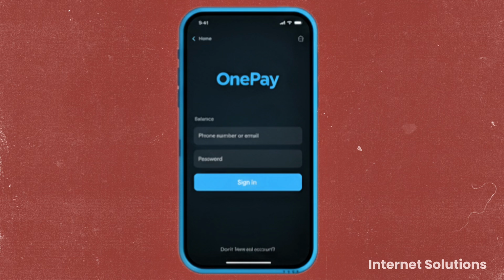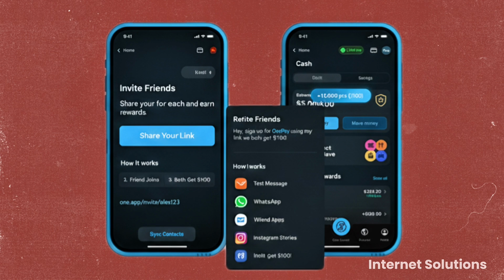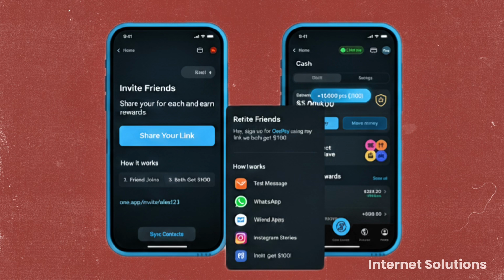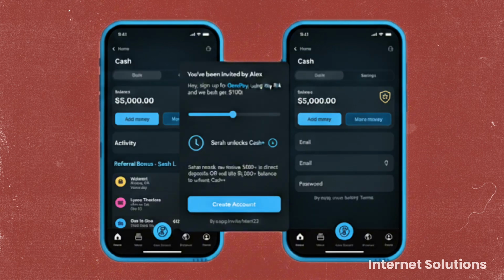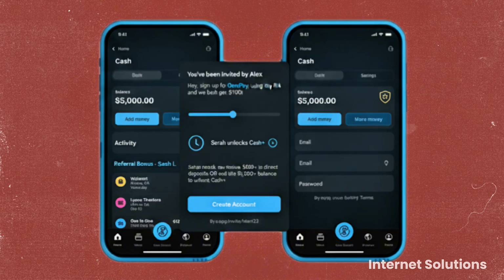How To Refer A Friend In OnePay 🤝 | Easy Guide (2026)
Want to earn some extra cash just by sharing your favorite banking app? 🤔 In this video, we provide a clear, step-by-step walkthrough on how to refer a friend in OnePay in 2026. OnePay's referral program is one of the easiest ways to grow your balance while helping your friends discover better banking.

You will discover exactly where to find your unique referral link within the "Discover" tab, how to sync your contacts to send invitations directly via SMS, and what the current 2026 bonus requirements are. We cover the "referral limit" (currently 10 bonuses per customer) and the specific actions your friend needs to take—like opening an account and making a qualifying purchase—for you both to get paid. Everything is explained simply so you can start earning rewards in minutes!

OnePay ReferAFriend PassiveIncome OnePayRewards Fintech BankingTutorial ReferralBonus EasyGuide2026 MoneyHacks StepByStep 🚨 CLAIM YOUR FREE TRANSFER UP TO $600 NOW! 🚨